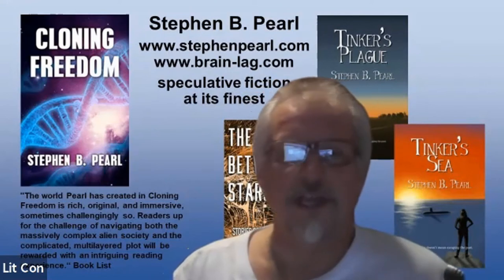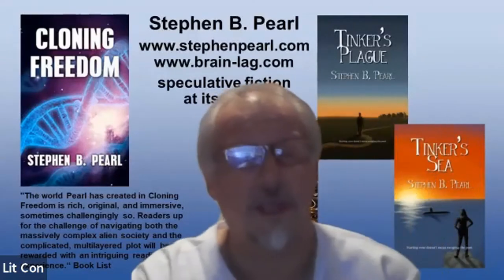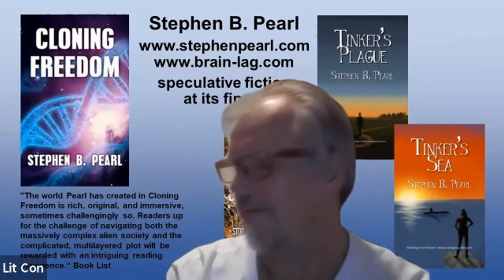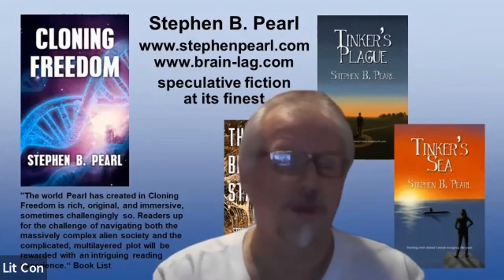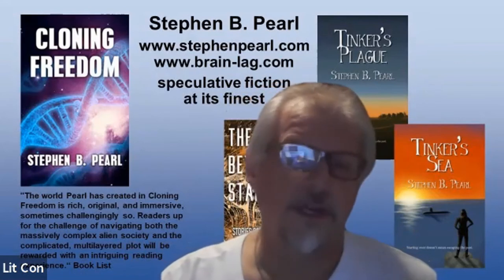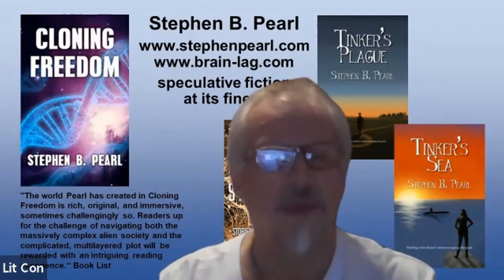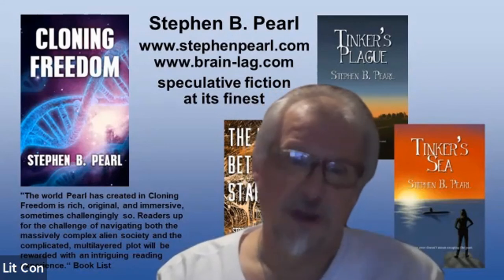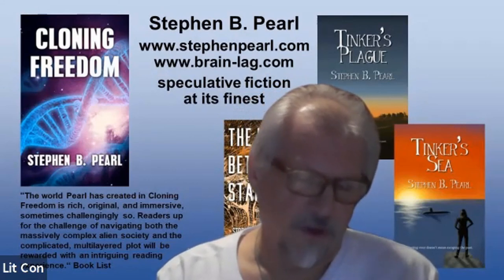Science fiction Weapons and Armor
Join Stephen B Pearl as he shares weapons and armor of today, yesterday, the future, and beyond.